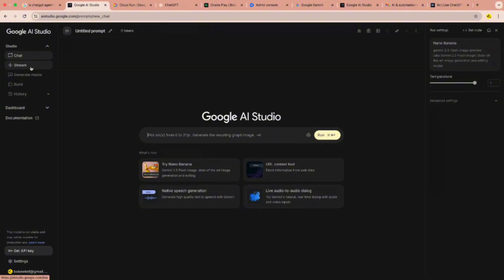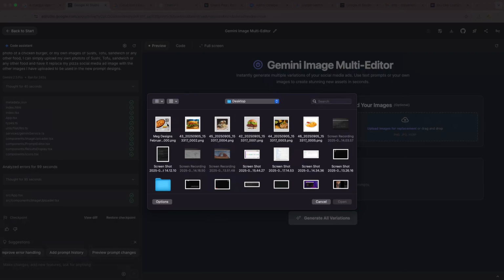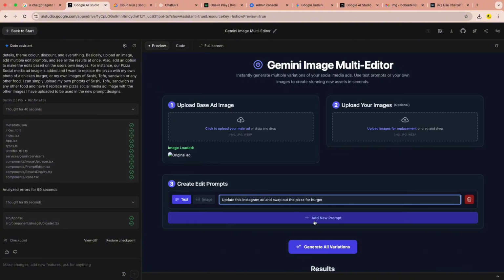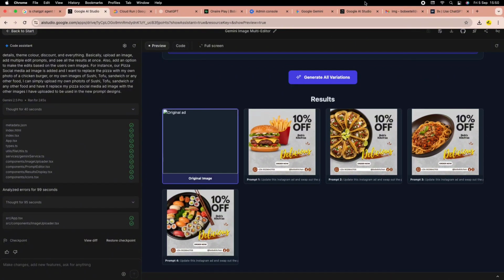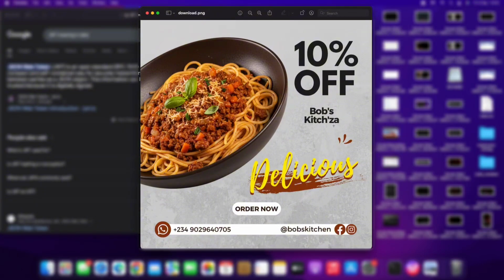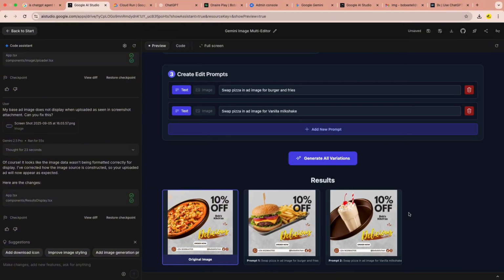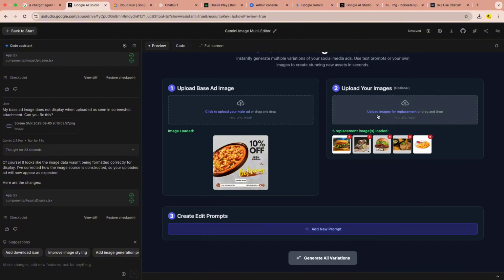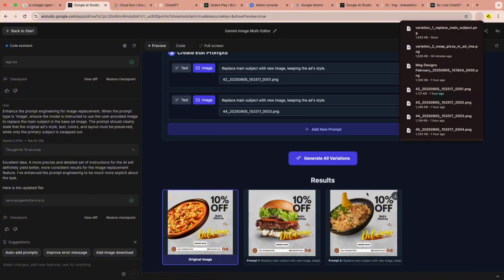How I Built an Ad Multi-Editor in Google AI Studio (Step-by-Step Tutorial)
How I Built an Ad Multi-Editor in Google AI Studio

In this video, I show you step-by-step how I built an Ad Multi-Editor app inside Google AI Studio. 🚀

This tutorial is perfect for beginners and creators who want to build apps, automate ad creation, and explore the power of Google’s latest AI tools. I’ll walk you through the full process — from idea to execution — so you can follow along and build your own projects.

💡 What you’ll learn:

How to set up and use Google AI Studio

How to create an Ad Multi-Editor app for ads & marketing

Why this workflow can save you time and money

AD MULTI-EDITOR APP PROMPT

"Create an image multi-editor app that uses Gemini 2.5 Flash image to take an uploaded social media ad image and transforms it into several new variations of that social media asset based on several edit prompts that can be fed to it all at once. For instance, if I upload a pizza social media ad image with a 10% discount on pizza, I can add 10 prompts that generate different variations of that same ad with a different food, like chicken burger, sushi, spaghetti bolognese, but with the same design details, theme color, texts, and everything else.

Basically, upload an image, add multiple edit prompts, and see all the results all at once. Also, add an option to make the edits based on the user's own images. For instance, a pizza social media ad image is added, and I want to replace the pizza with my own photo of a chicken burger, or my own images of sushi, tofu, sandwich, or any other food.

📌 Channel page: Bobby Adimibe (@BobbyAdimibe)

👇 Drop your questions or what you want me to build next in the comments!